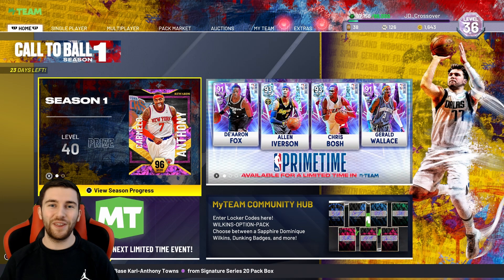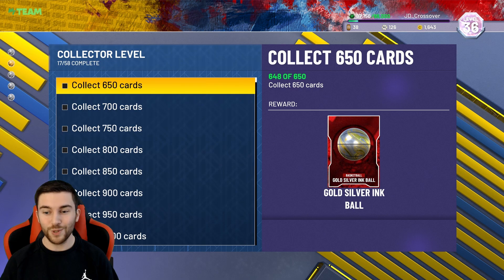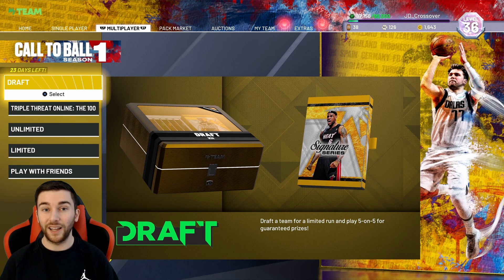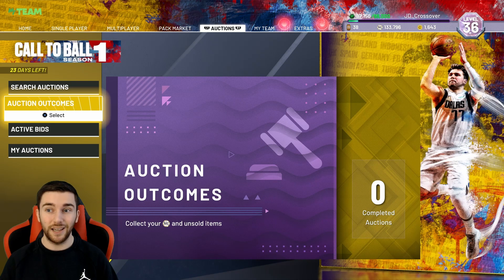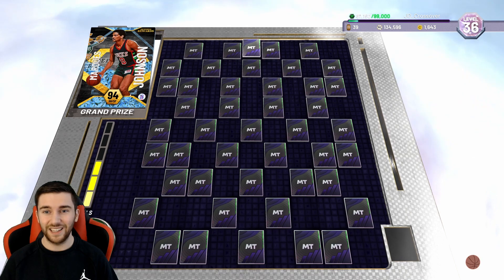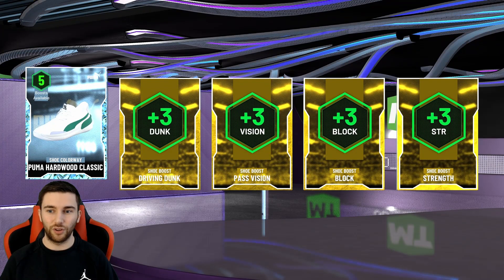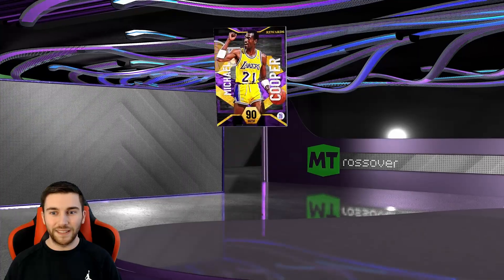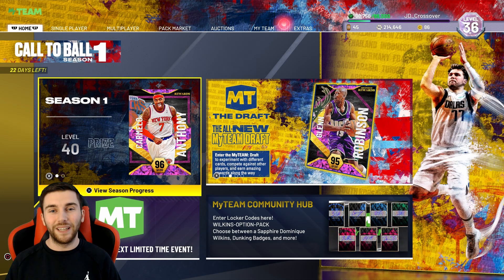NBA 2K22 MYTEAM FINAL ASCENSION BOARD OF SEASON 1!! GETTING DIAMOND TJ WARREN!! | NO MONEY SPENT #16